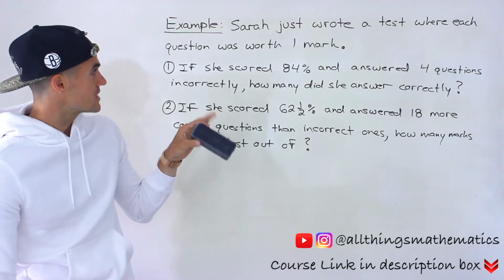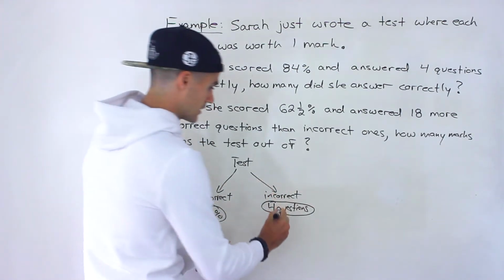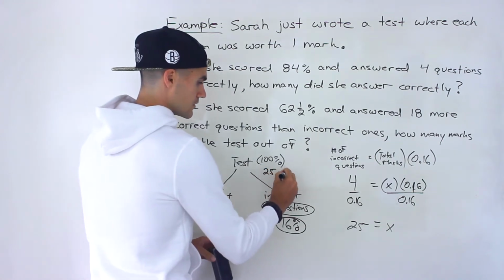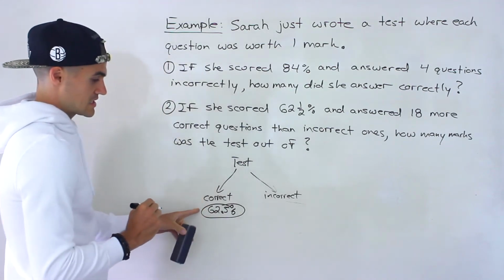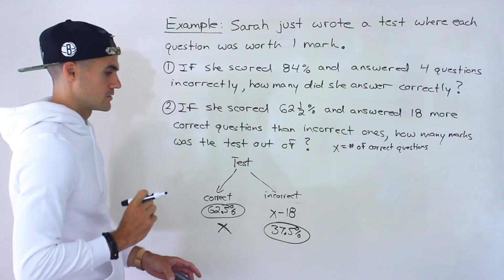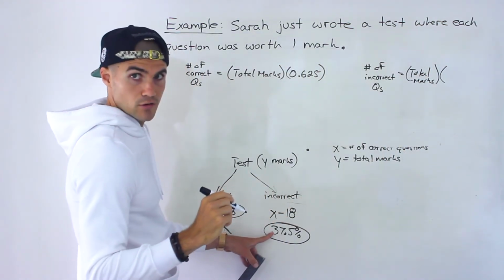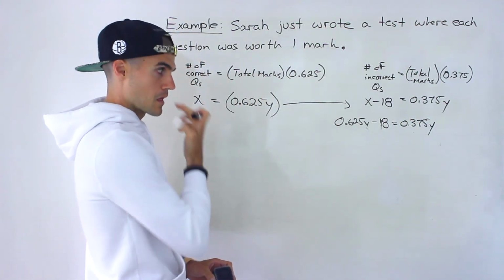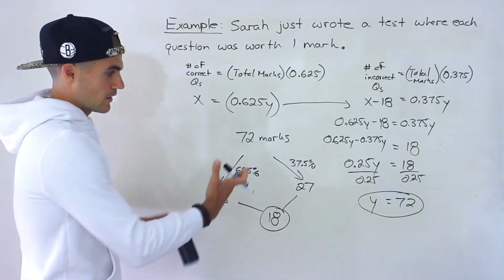QMS 110 (Ryerson) - Word Problem with Correct vs Incorrect Q's on Test